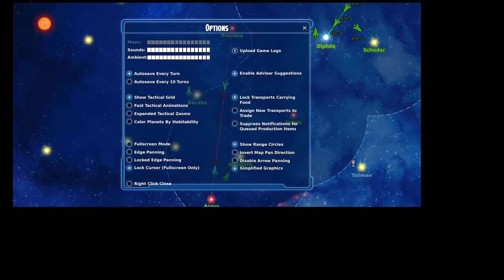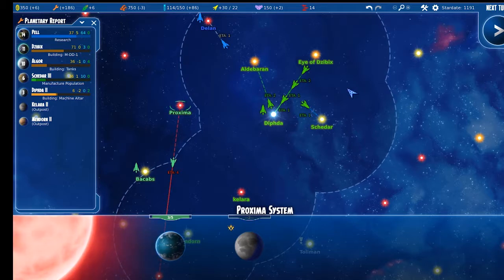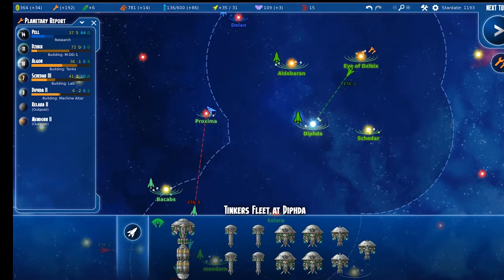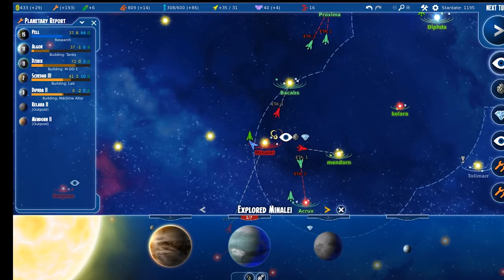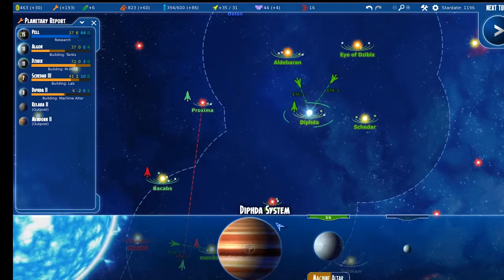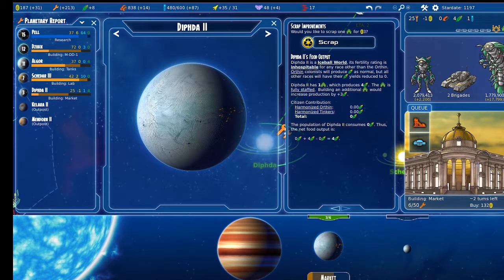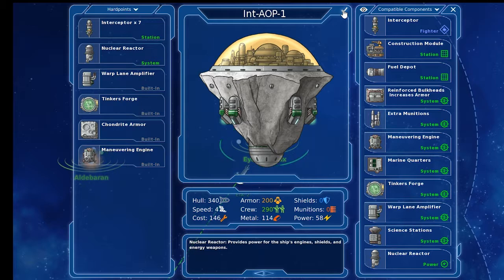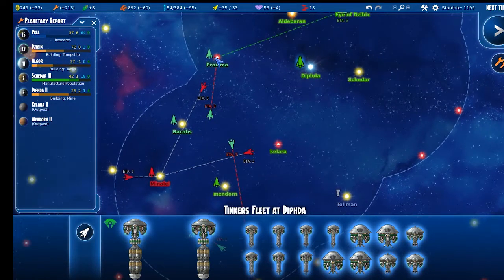2017 10 21 13 08 05 stars in shadow episode 11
Stars in shadow (or sis for short) is a new space strategy game, e.g. a space empire-building pc game of the computer 4x game genre akin to the great master of orion 2 (MOO2). Sis was created by Sven Olsen & Jim Francis of Ashdar games, published by Iceberg Interactive. It's basically a 4x wargame in space. I am currently playing, e.g. doing a let's play (or gameplay), as the Tinkers (the new race which came out in the DLC legacies mod) on hard with 85 systems no restarts, what happens, happens! So, let's try Stars in Shadow!!

I plan on uploading a new video (or so) at least every week until the game is won ... or lost! This is episode number 11, starting on turn 91 going to turn 99, where I left off after episode 10.

--- Game resources ---

--- Legal stuff ---